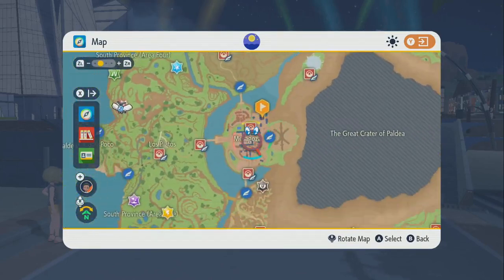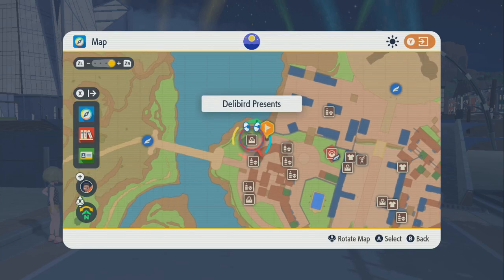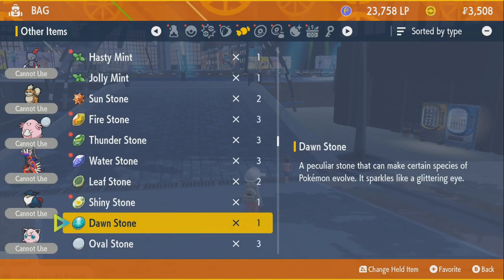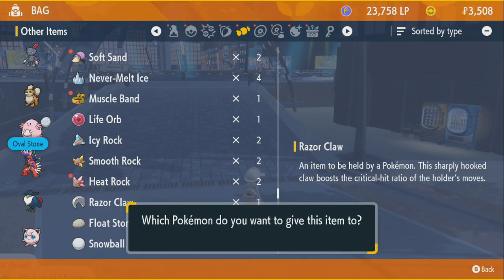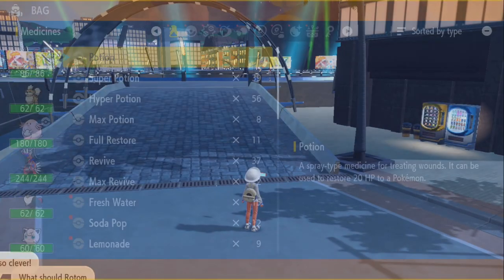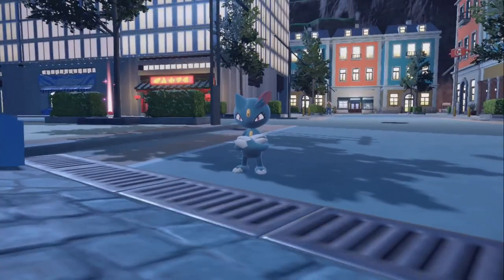HOW TO EVOLVE SNEASEL INTO WEAVILE IN POKEMON SCARLET AND VIOLET!